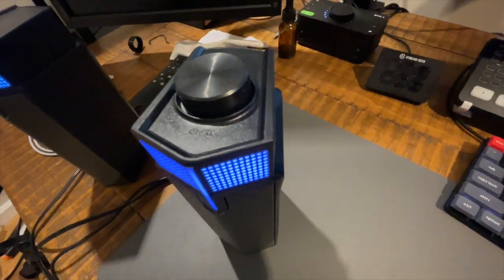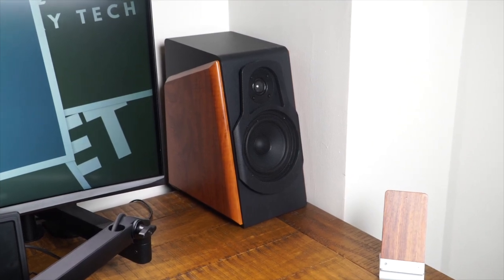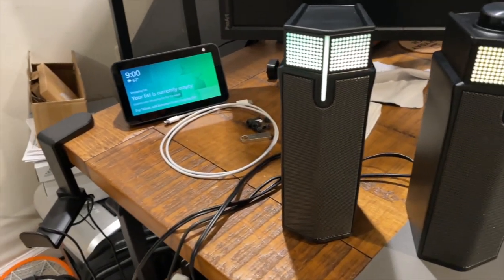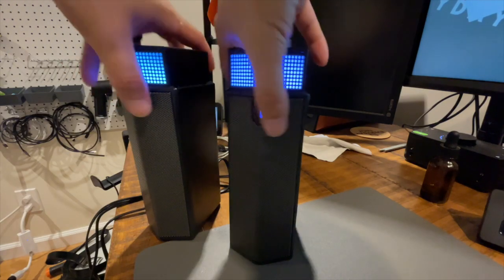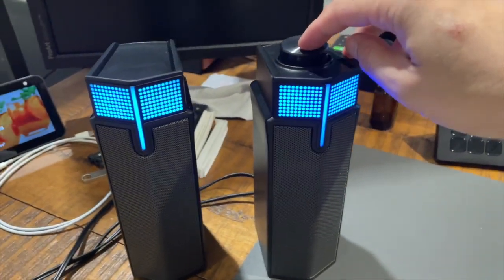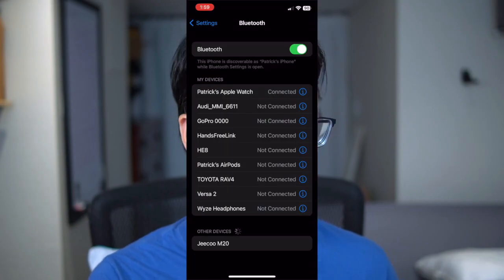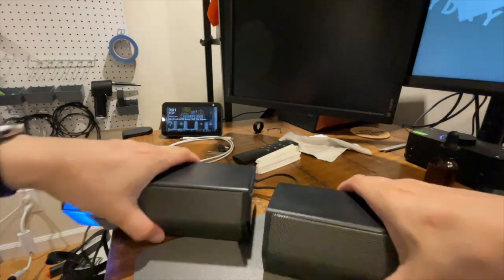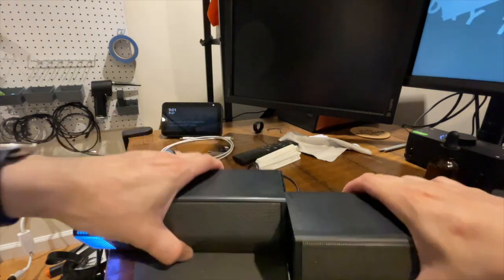Jeecoo M20 Bluetooth / USB Computer Speakers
In this video, I'm going over the Jeecoo M20 computer speakers.  These are both USB and Bluetooth speakers.  Two things set these speakers apart... First they have RGB lights and second, you can use them as a sound bar.  In this video I'm going to tell you my experience with them.  I'm always in search of some inexpensive and compact speakers that can possibly replace my huge bookshelf speakers that I use now.

0:00 Intro